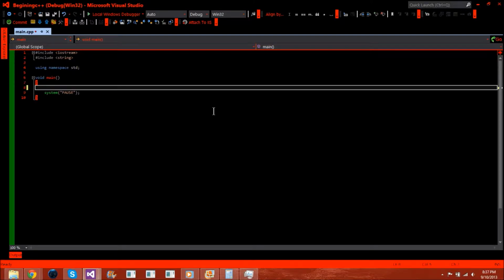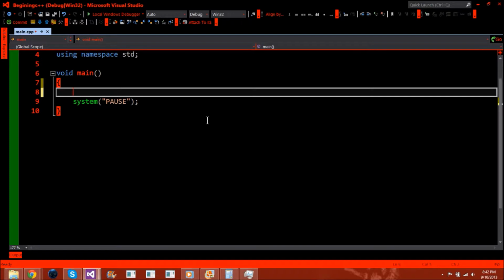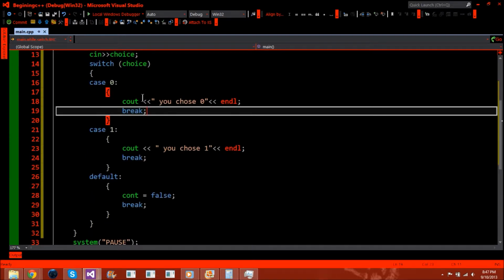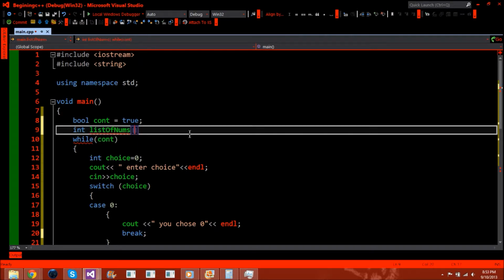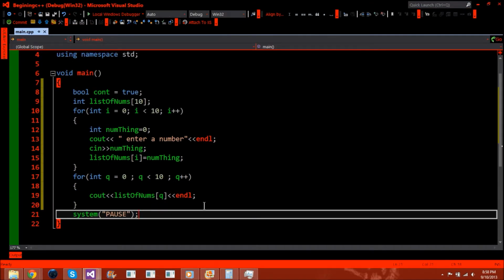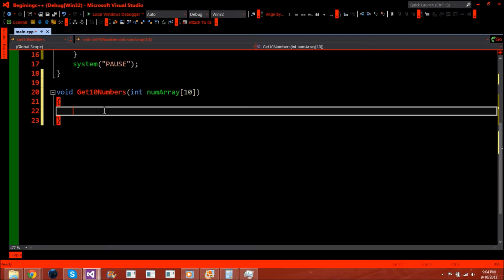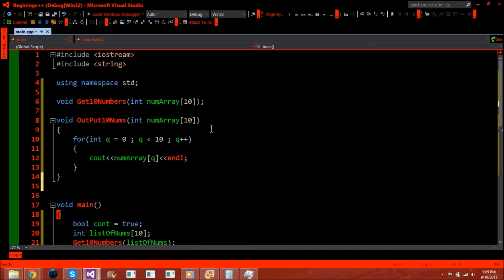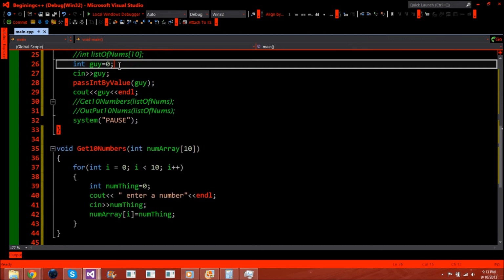Begining c++ part 3 more logic and control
maverick games begining c++ tutorial part4